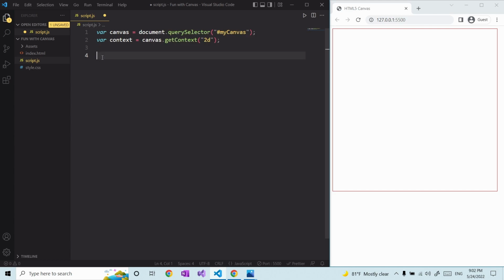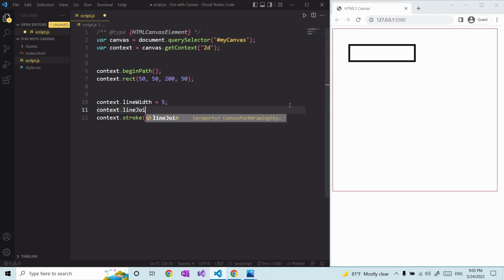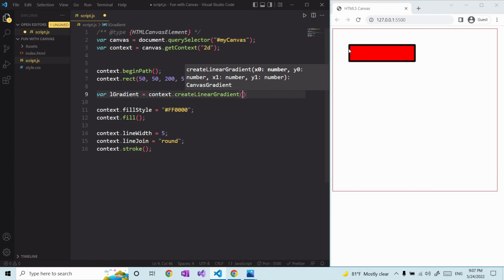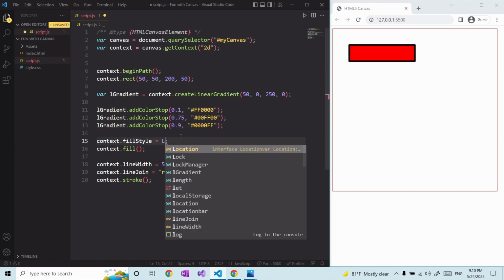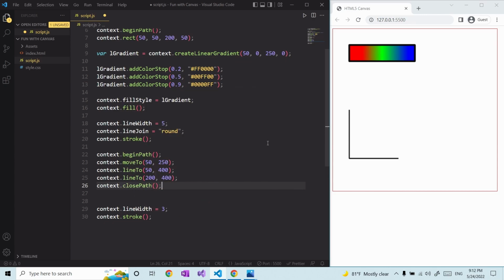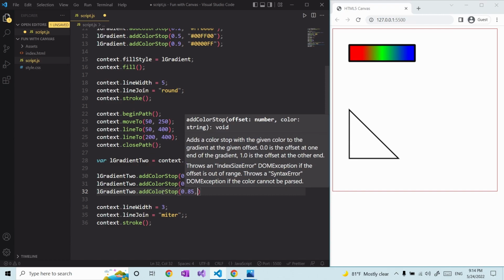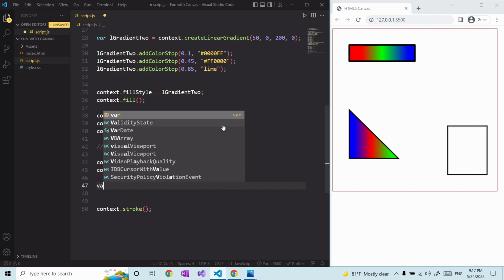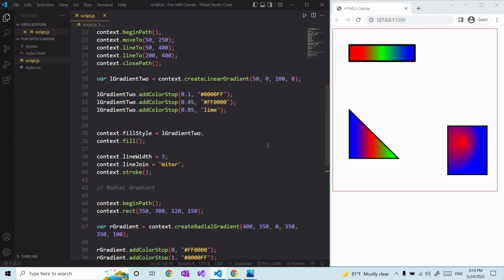2D Game Programming with HTML5 Canvas - Episode 6 - Color Gradients